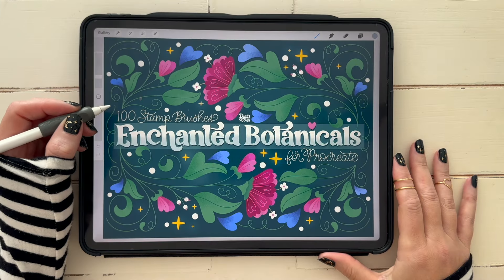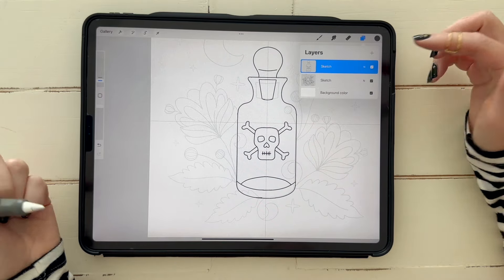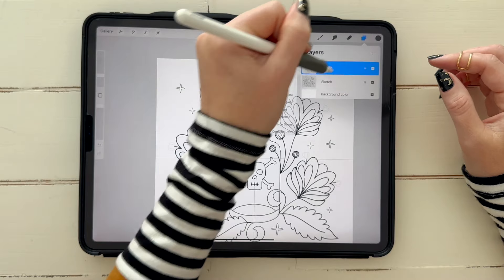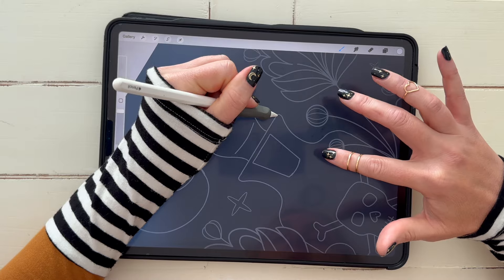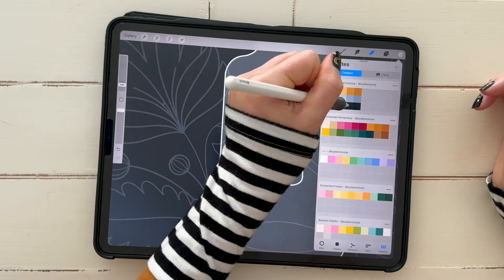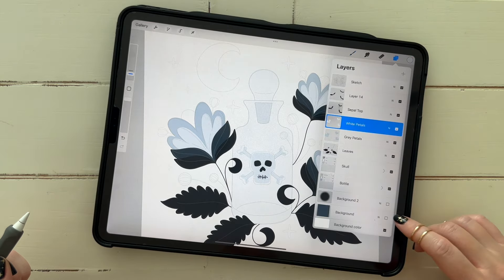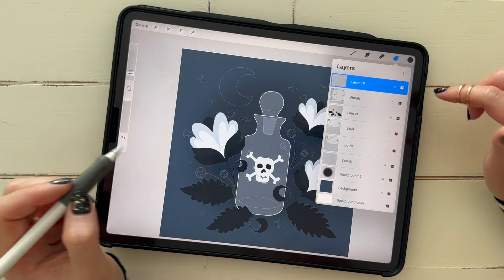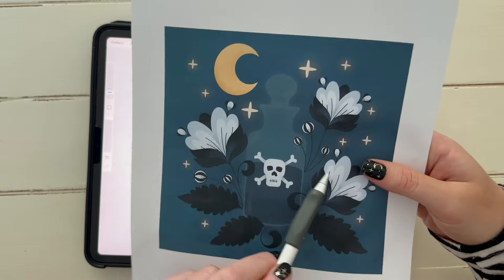Botanical Apothecary Jar Procreate Tutorial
I hope you enjoy this new 90-minute Procreate Tutorial!

LINKS:
I'd love to see your work when you complete this project. If you post it, tag me on Instagram so I can see it. Happy creating!

-Dawn Nicole